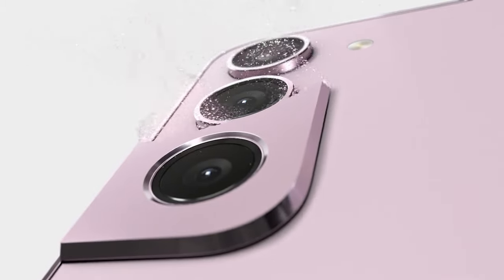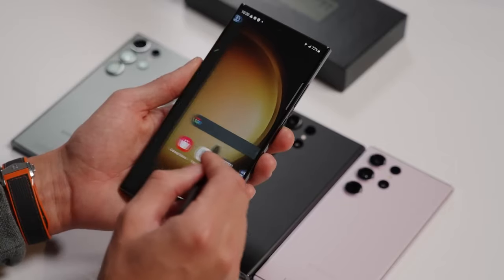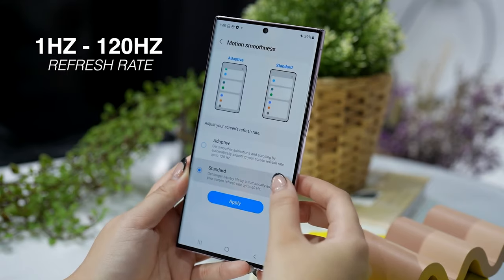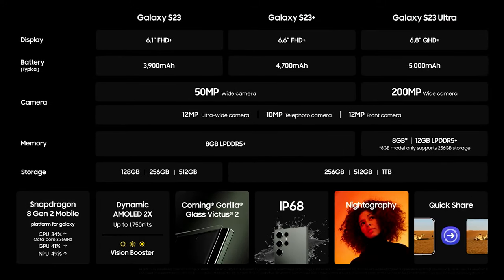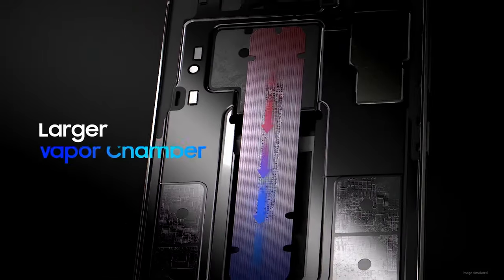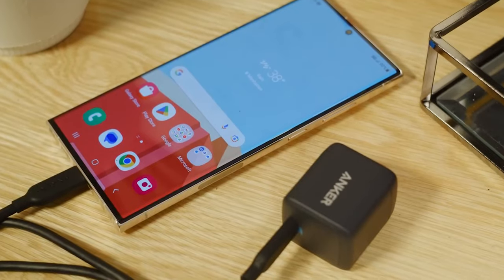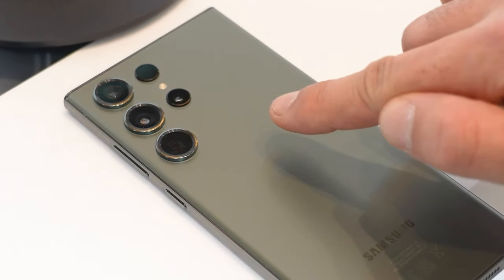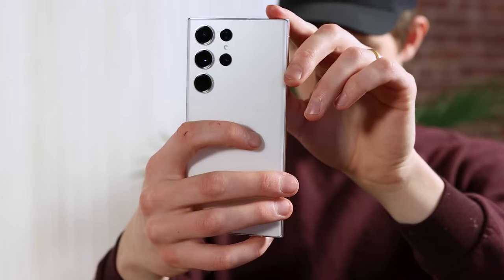Samsung Galaxy S23 Ultra - BEST SMARTPHONE EVER! [ S23 Ultra vs S22 Ultra ]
Samsung  Galaxy S23 Ultra is a rather tame incremental upgrade and doesn’t change too many things in terms of its exterior design. There are, however, some key upgrades in select hardware areas.